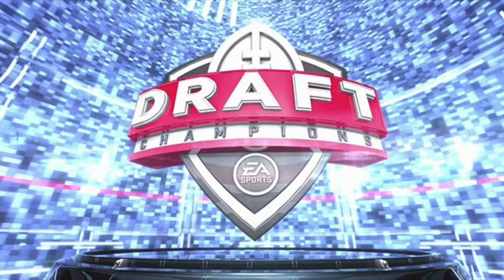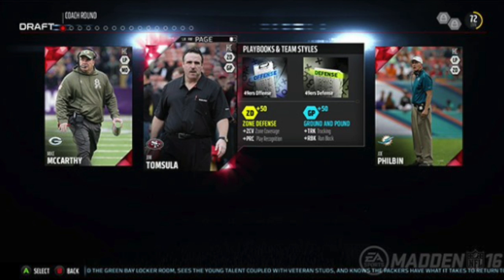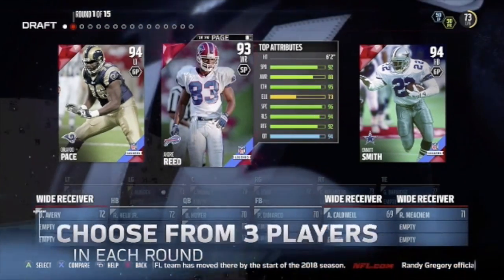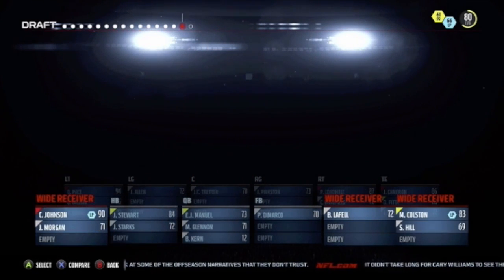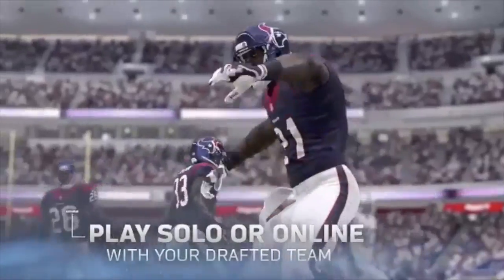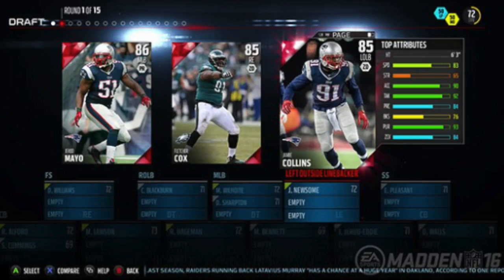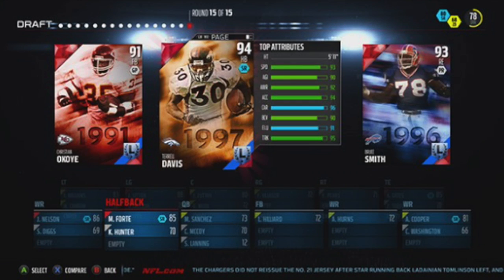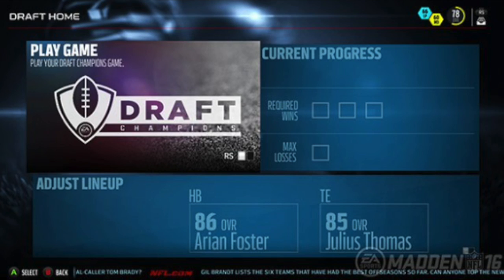NEW MADDEN 16 MODE - DRAFT CHAMPIONS - FULLY EXPLAINED | Fantasy Football + Madden = Success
Everything you need to know about Madden 16's New Mode - Draft Champions. We go into Full Detail on how exactly this mode works. We Think Our Viewers Are Going To Love It!